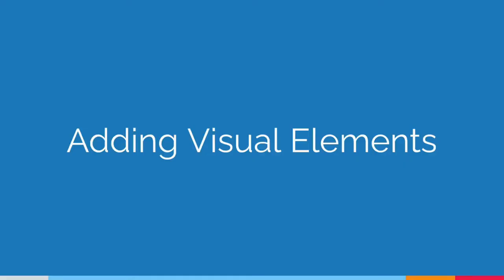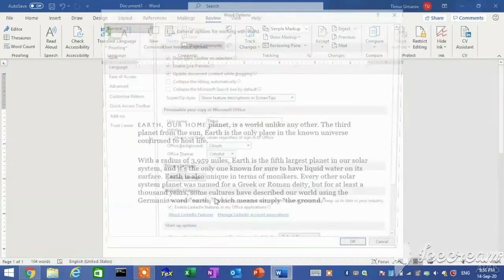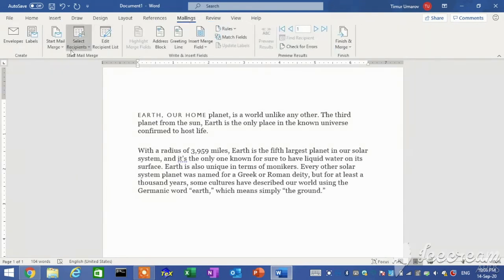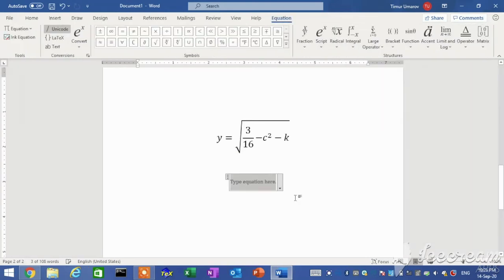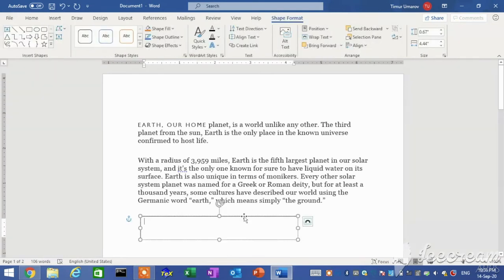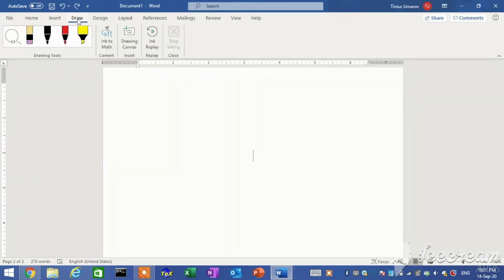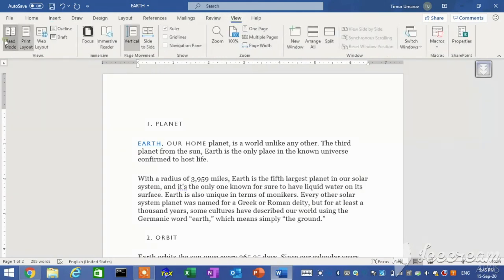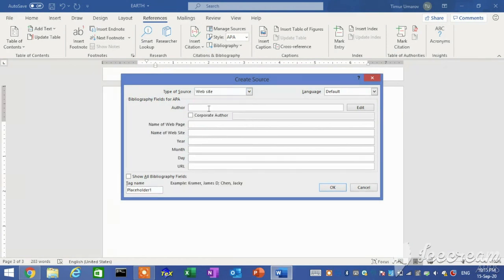Introduction to IT for Business - Lecture 5